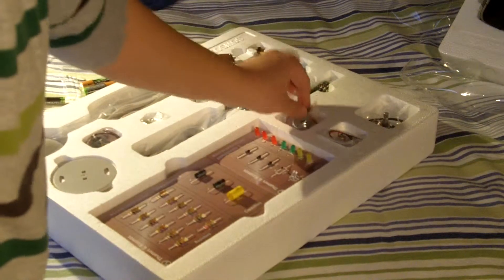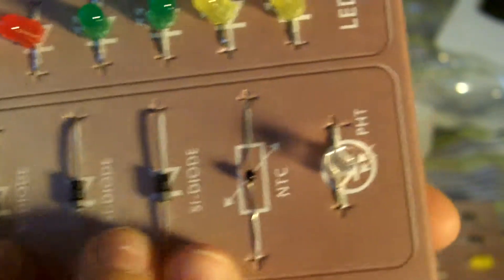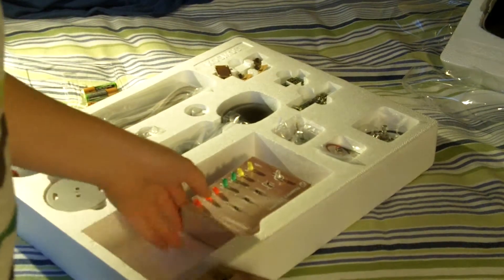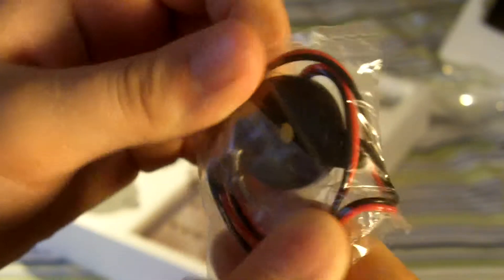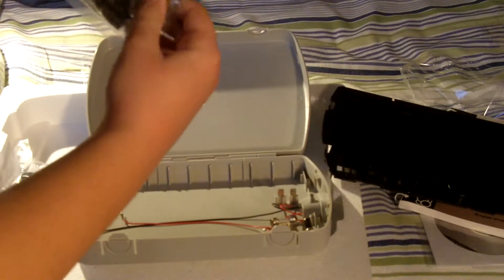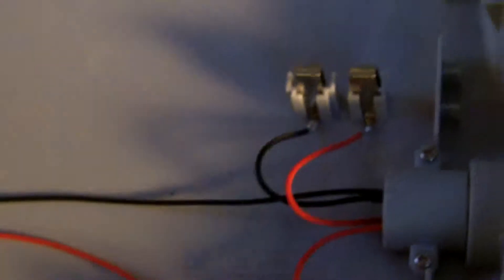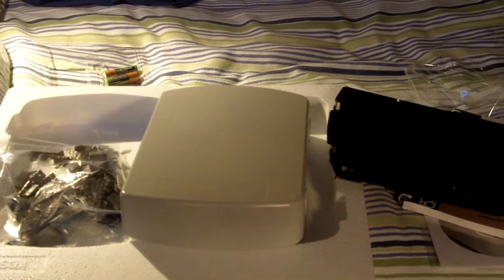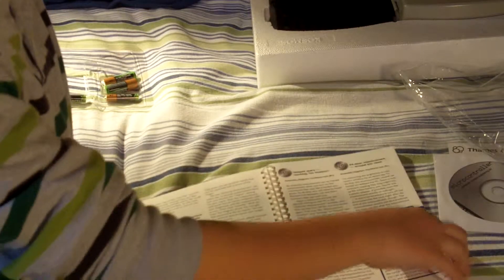Thames & Kosmos Microcontroller Kit Unboxing Part 2/2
This is a cool microcontroller kit!